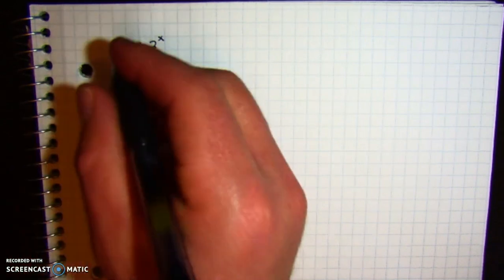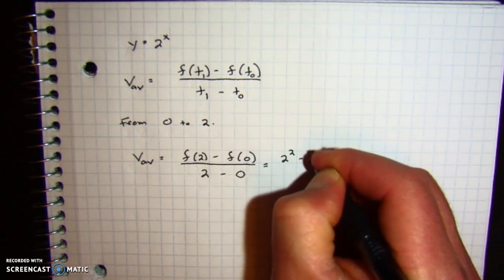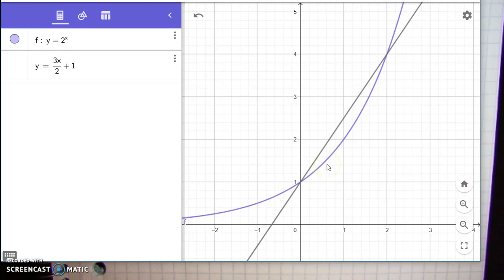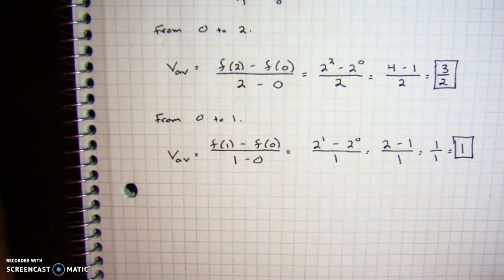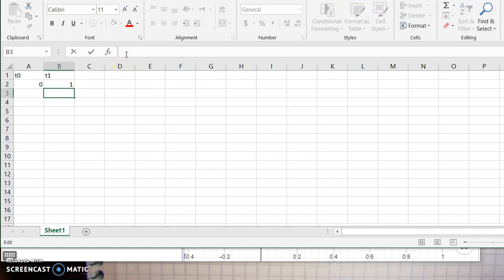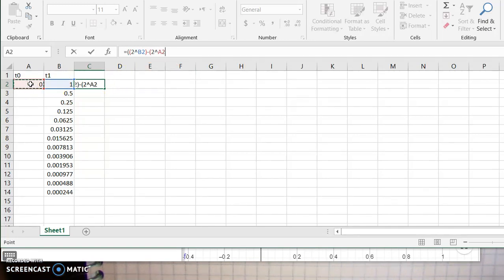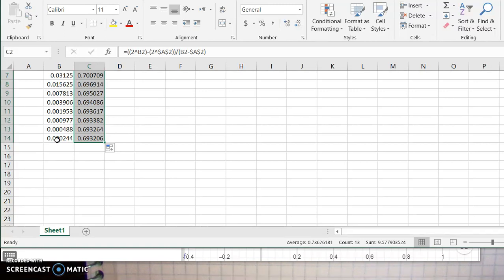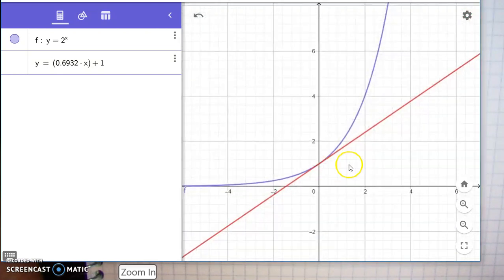Idea of Limits